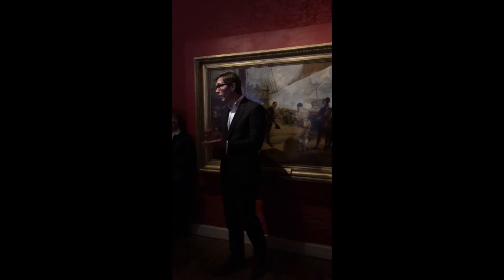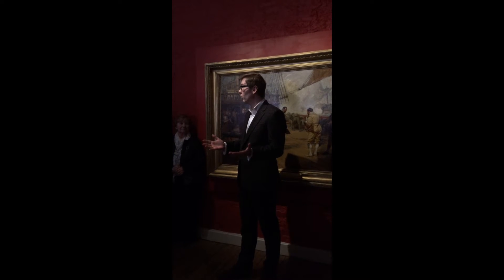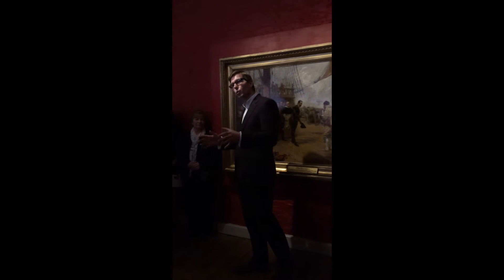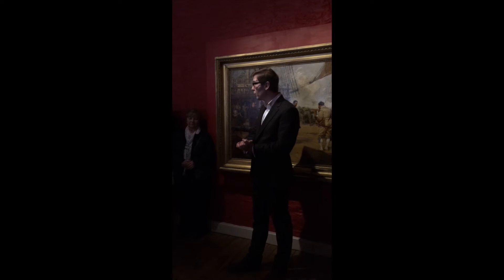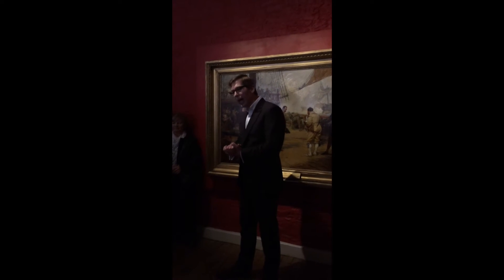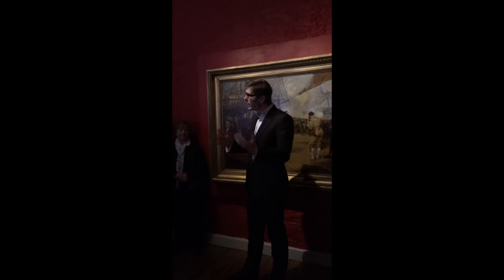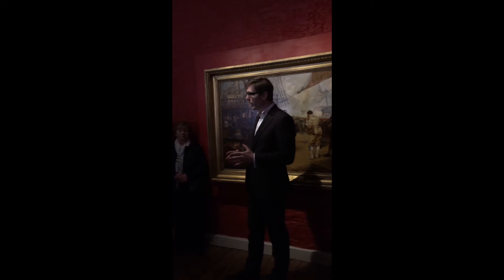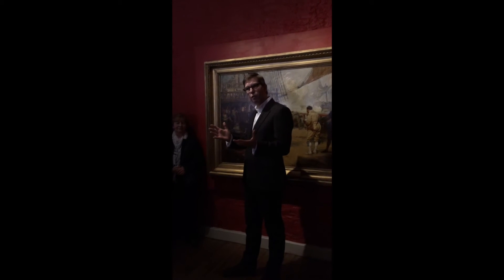HFA | Sir Francis Drake at Buckland Abbey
Angus Haldane introduces earliest known portrait of Sir Francis Drake to  Buckland Abbey for the first time.

He explains the discovery of the work and key features of the portrait which lead to Angus, amongst many specialist, naming it Sir Francis Drake.